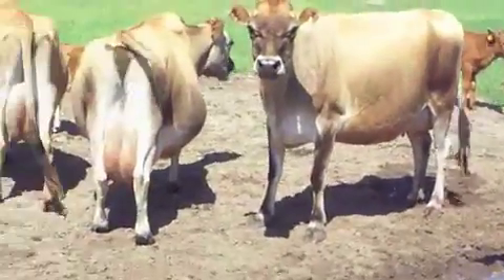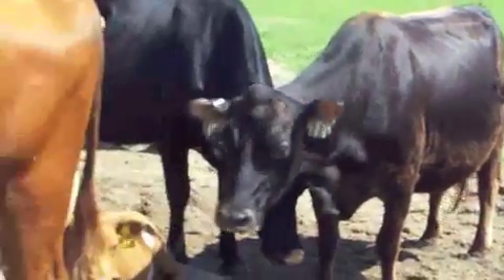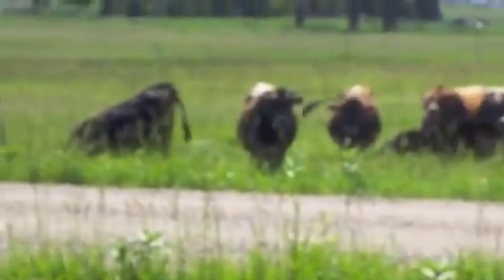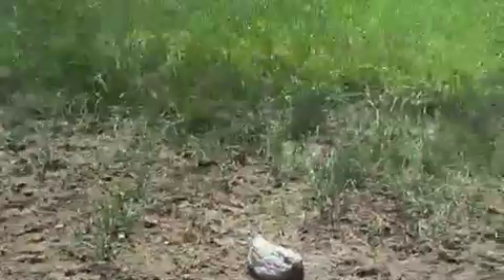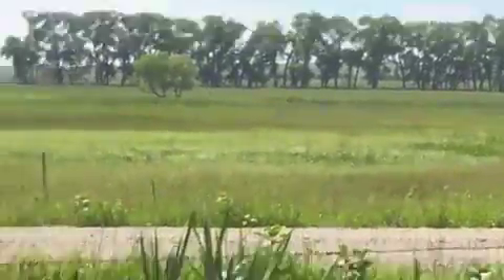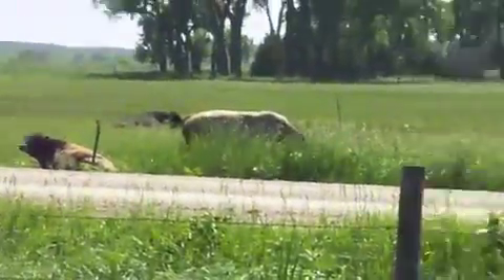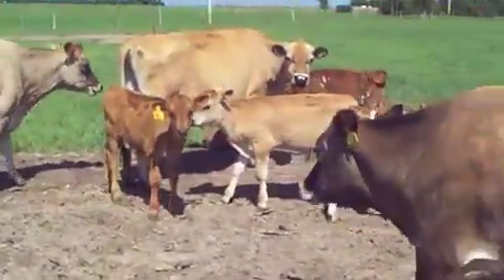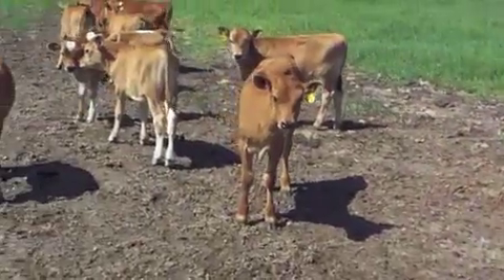Holt Creek Cows and Calves, Spring 2011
A short clip showing Holt Creek Jerseys cows and calves on a normal spring day.